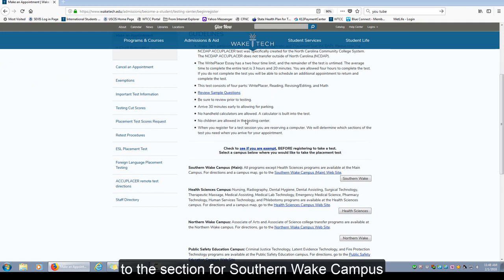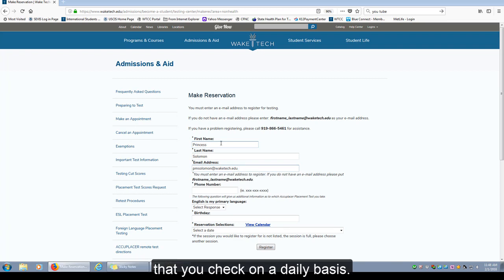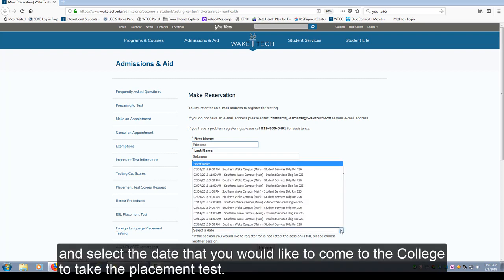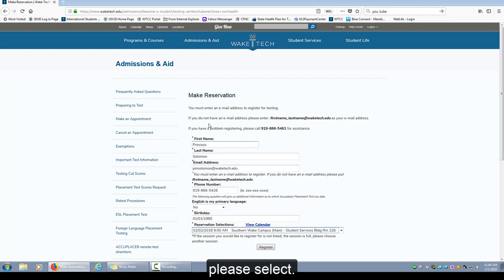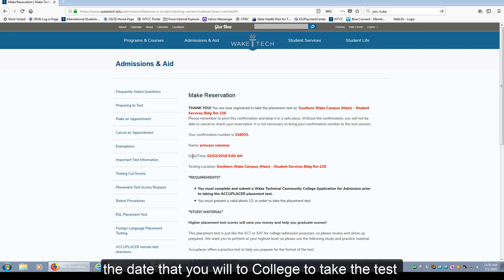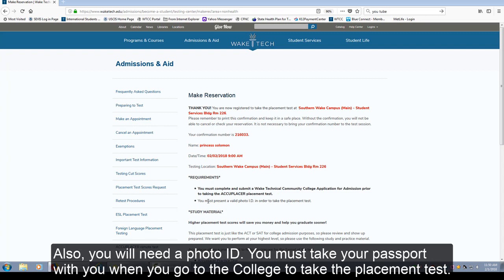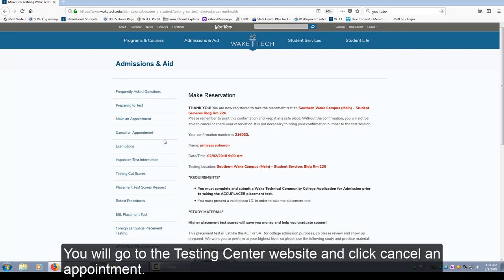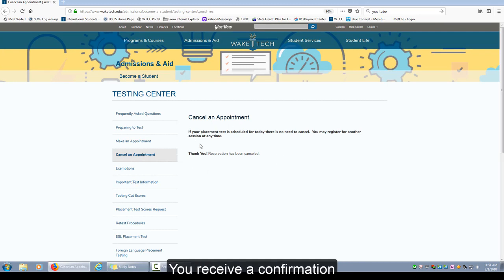Wake Tech International Students How to Make an Appointment